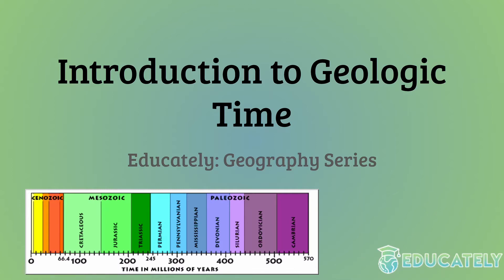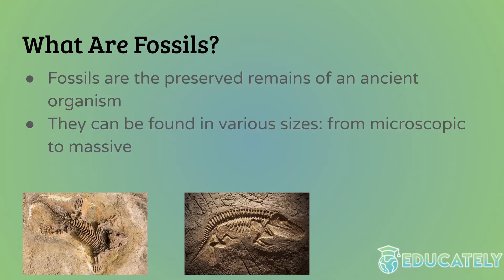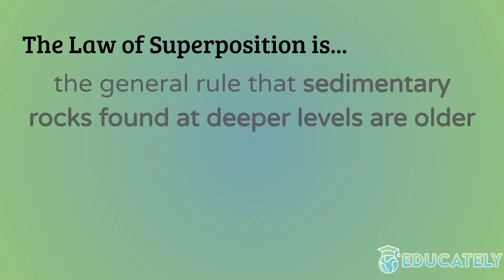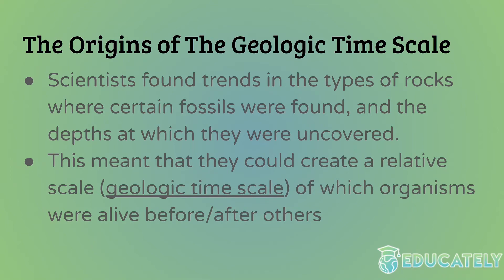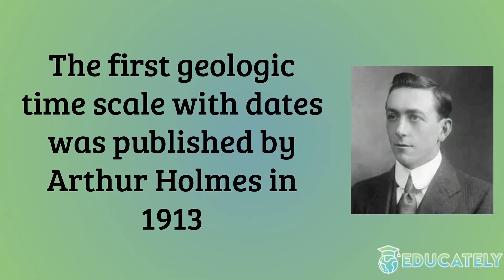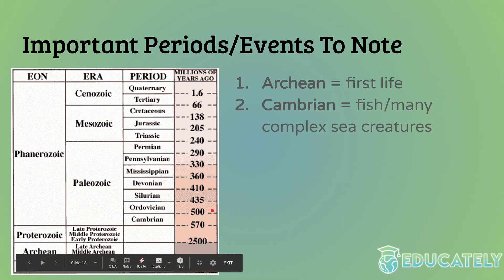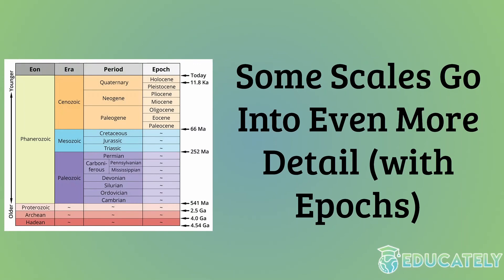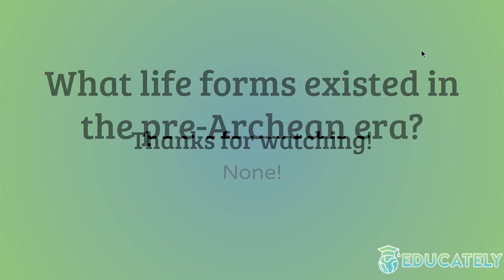Introduction to Geologic Time